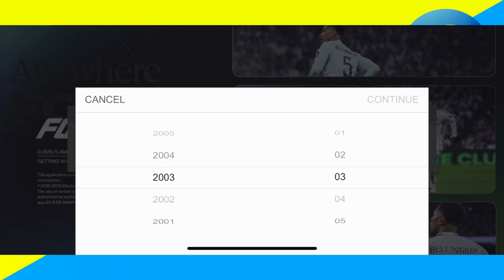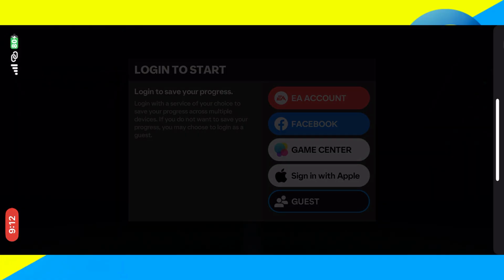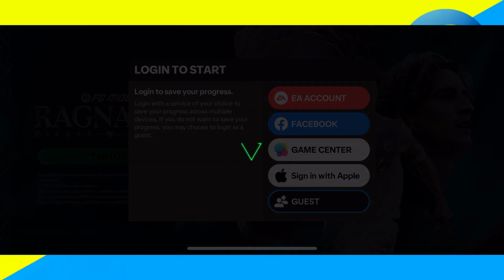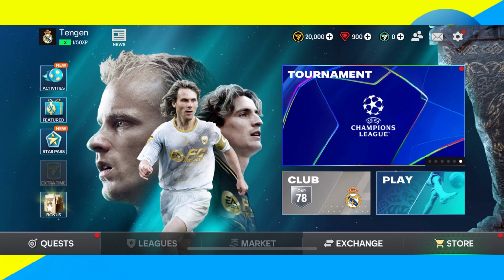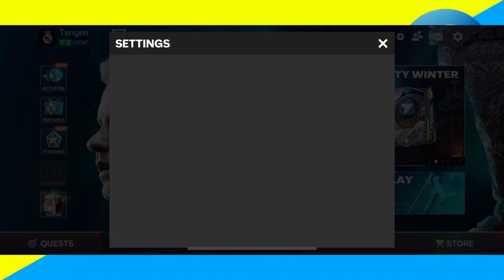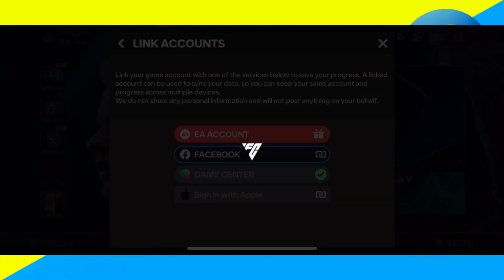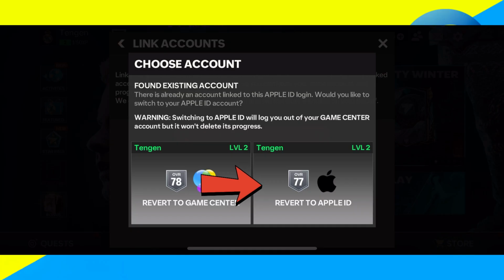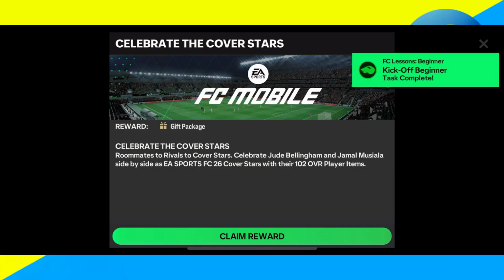How To Log Into Your FC Mobile Account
In this video, I’ll show you how to log into your FC Mobile account quickly and securely. Whether you’re using Facebook, Google, Apple, or EA login, this step-by-step guide will help you recover and access your FC Mobile profile with ease. Perfect for 2025 players who want to get back into their game without issues.